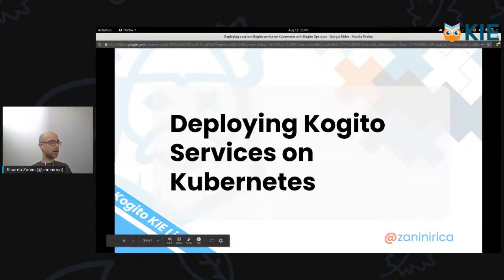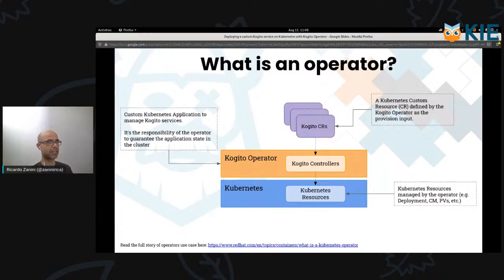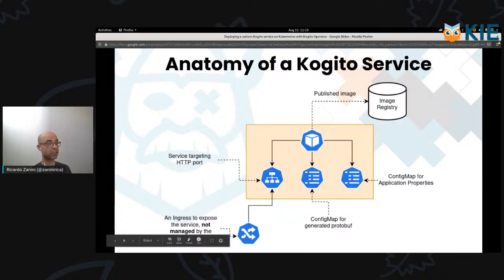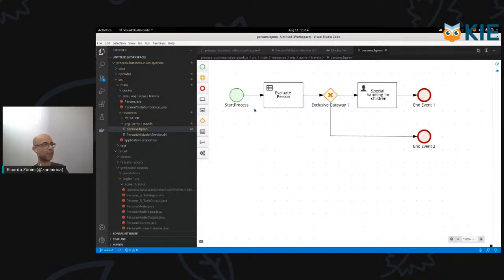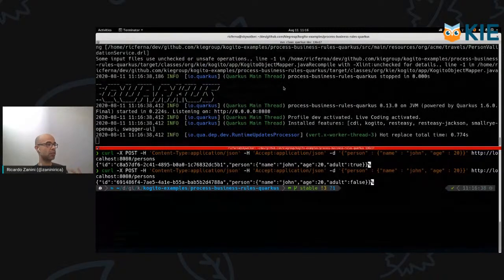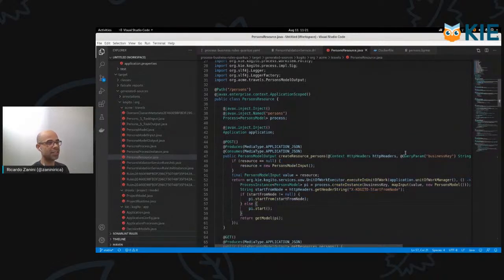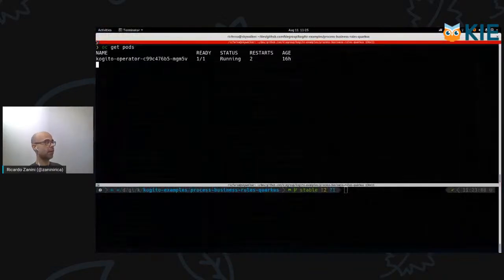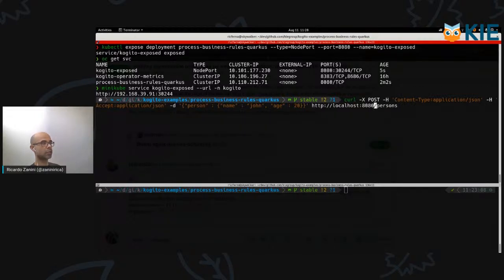[KieLive#5] Deploying custom Kogito services on Kubernetes with Kogito Operator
About this Event:

In this talk you will learn how to use the Kogito Operator to deploy a custom Kogito service in a Kubernetes cluster. We will review briefly the Kogito Operator features on Kubernetes and deploy a small example from the Kogito example catalog on a local Minikube instance.

About the invited speaker:

Ricardo is a software engineer currently working on Kogito Community project. Has been working with software engineering since the year 2000 through many roles: as a developer, system architect, support specialist and team lead. Now he hopes he can find time to write some new software for old hardware. A little passion that he has for 6502 CPUs.